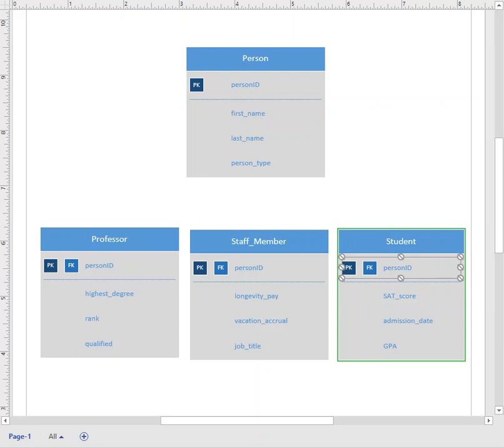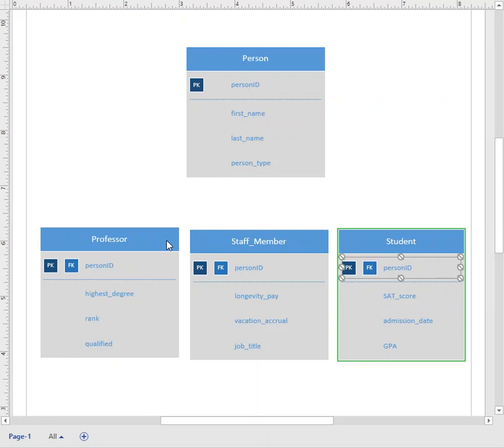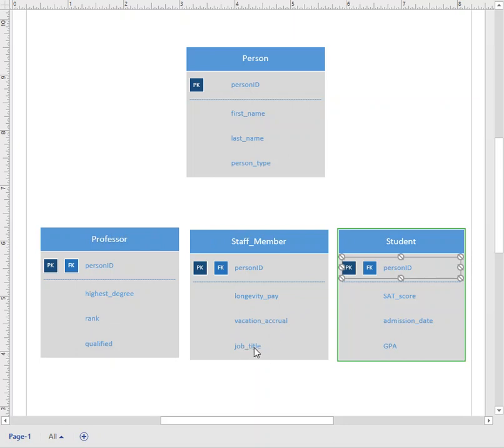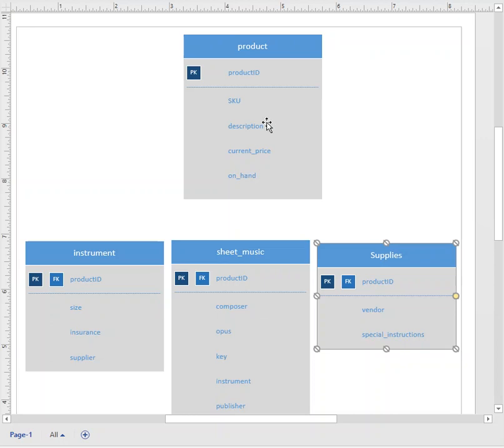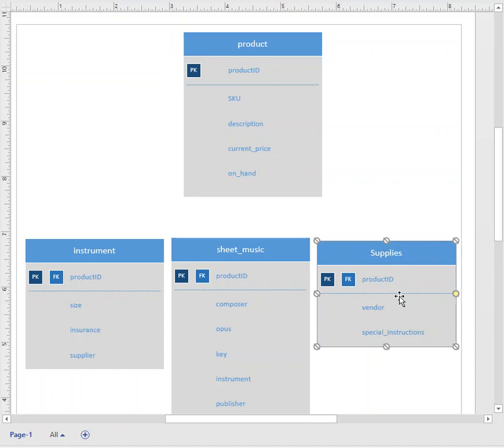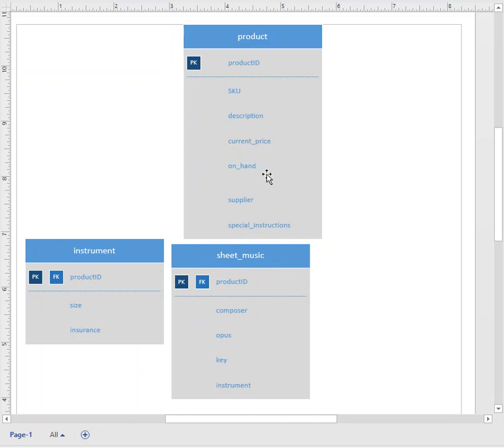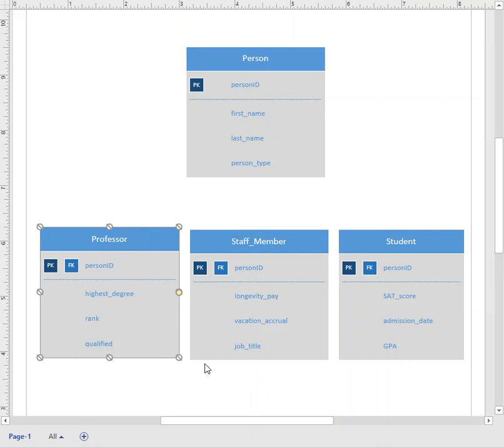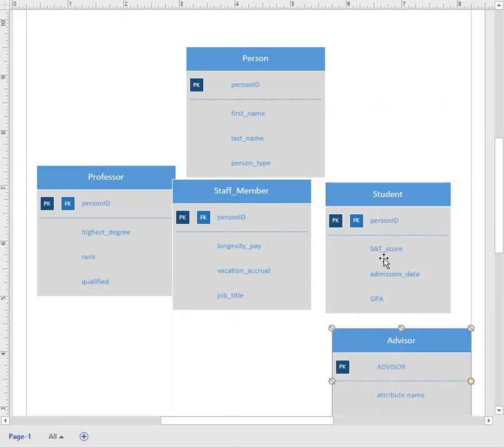Chapter 5 Video Supertypes